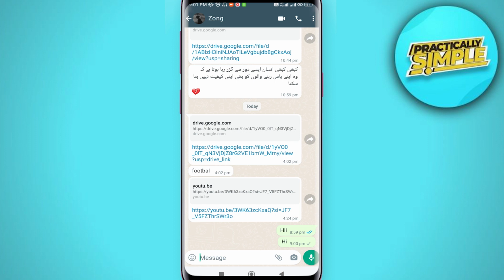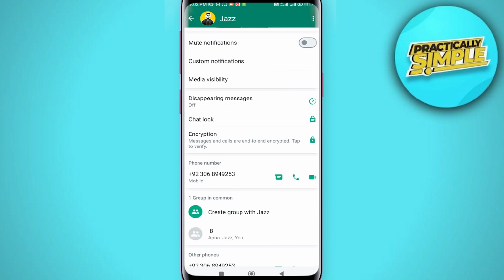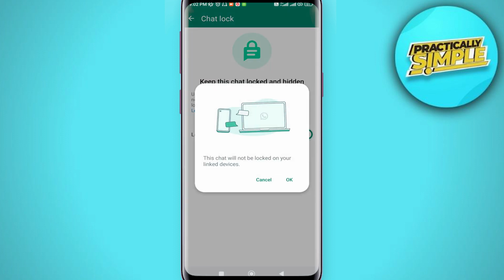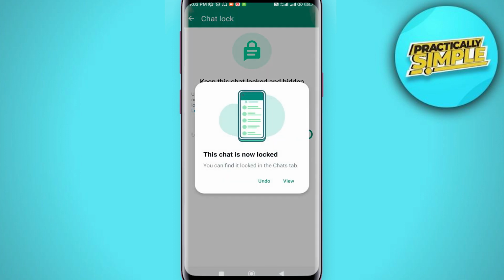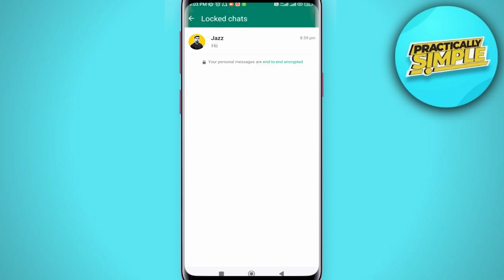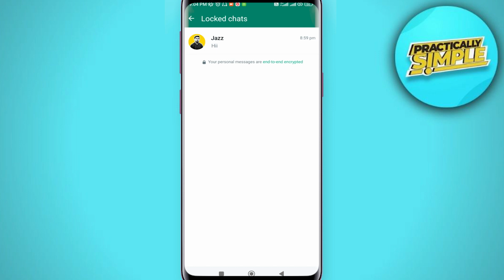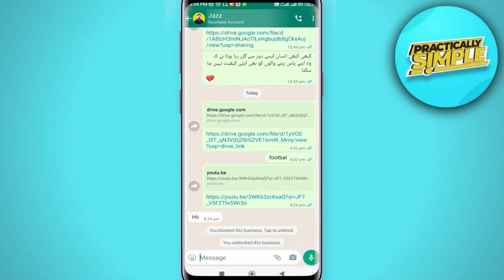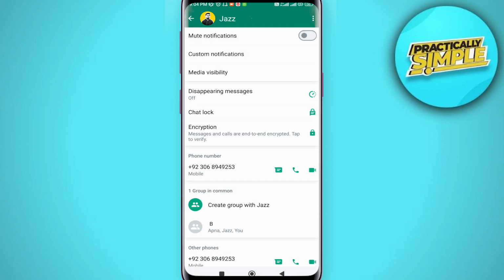How to Lock and Hide WhatsApp Chats | Lock Individual Chat In WhatsApp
If you want to Find How to Lock and Hide WhatsApp Chats but don't know how to do it, then this tutorial is for you!

In this tutorial, I'm going to show you How to Lock and Hide WhatsApp Chats.